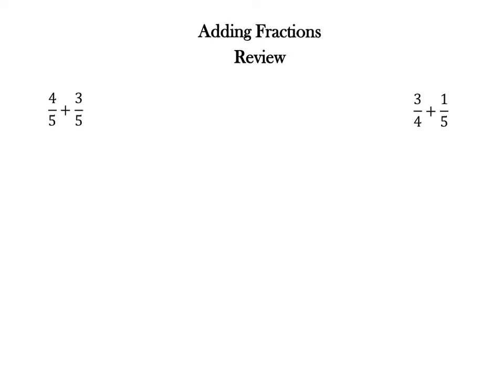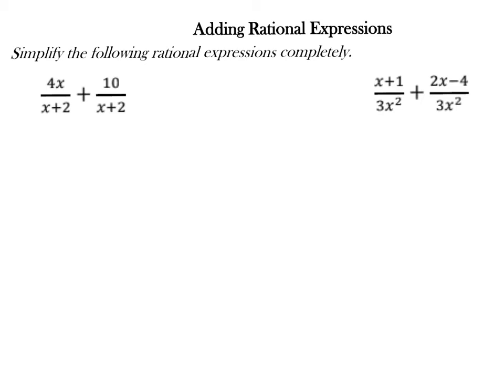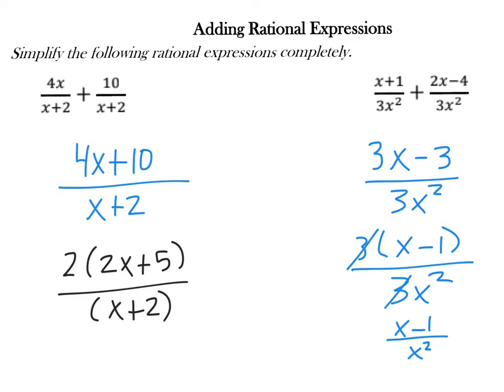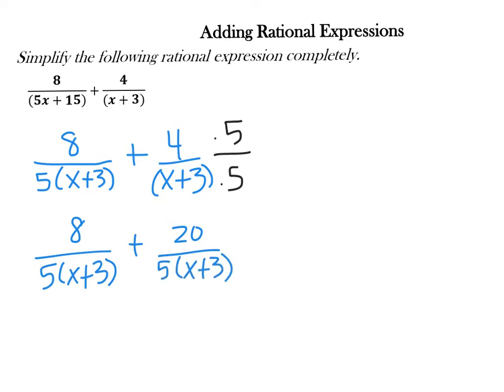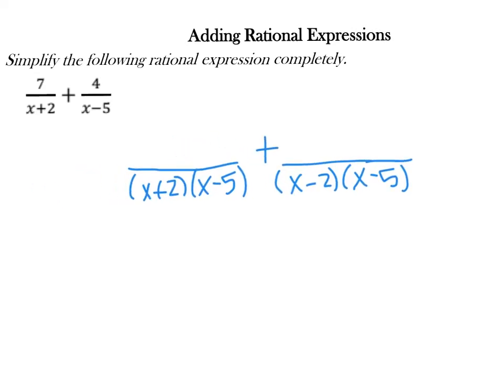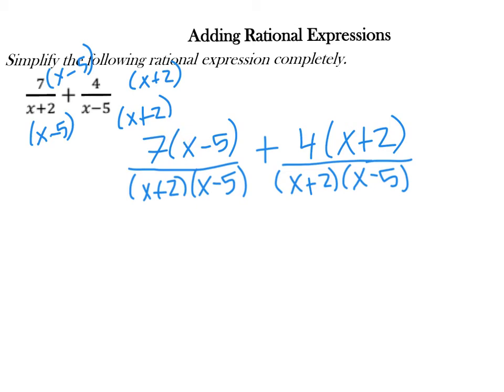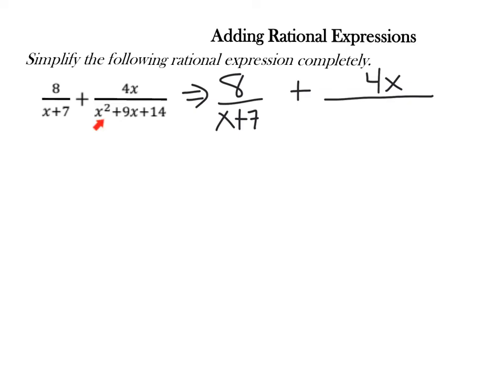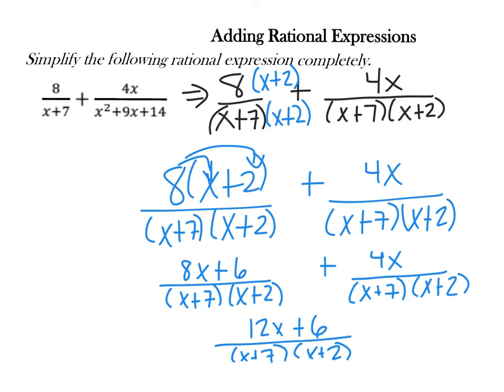Adding Rational Expressions